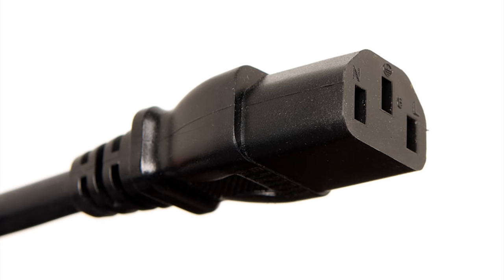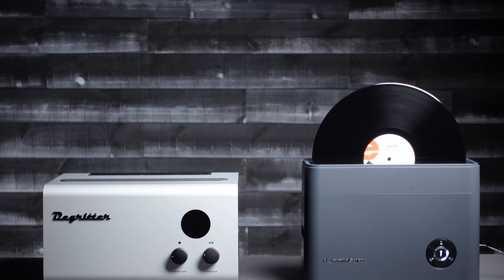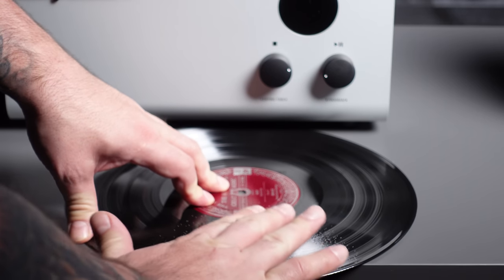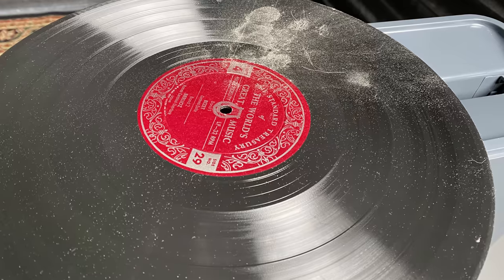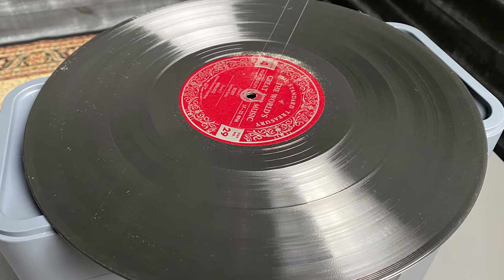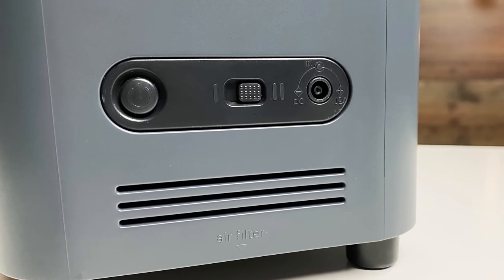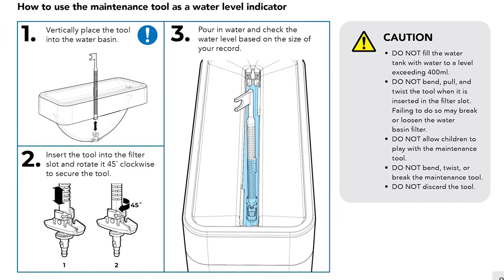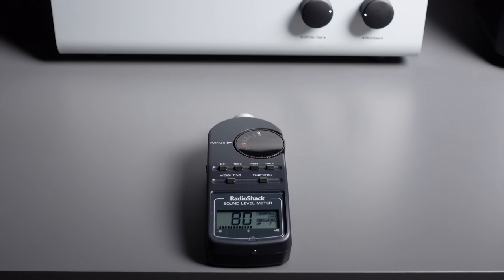Reviewing the HumminGuru Record Cleaner FINALLY!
After a lengthy wait and additional video-making setbacks, I dive headlong into the HumminGuru to see if it's really an ultrasonic cleaner, and just how well it works. If that's your thing, you've found your place. Welcome to the Vinyl Attack!

0:00 - Intro
0:44 - Is This an Ultrasonic Cleaner?
2:32 - First Cleaning Impressions
3:41 - Chalk Test Revised
4:32 - Transducer Heat Testing
6:05 - The Real Dust Test
6:50 - Some Words of Caution
7:45 - What's In The Box?
8:30 - Product Operation
9:16 - Take Heed...
10:55 - How Loud Is This?
12:14 - Overall Impressions

USA